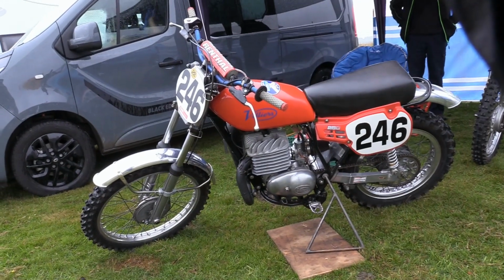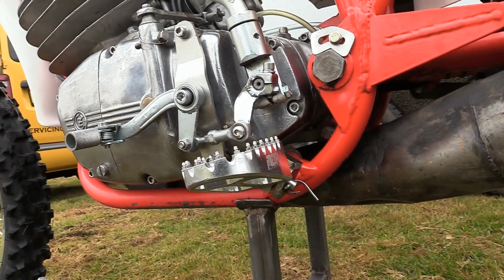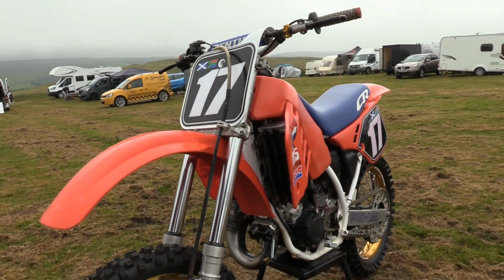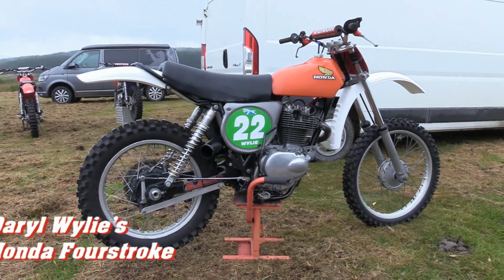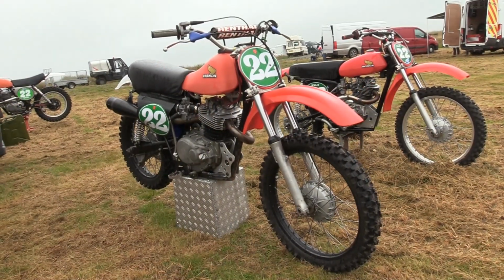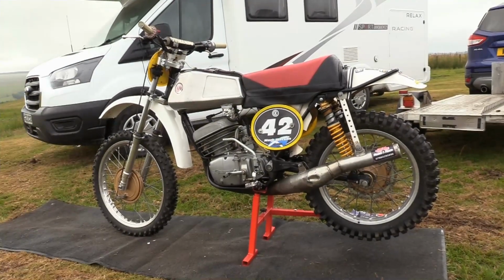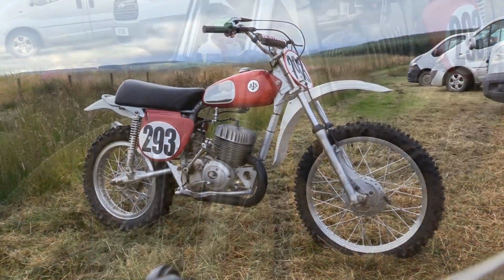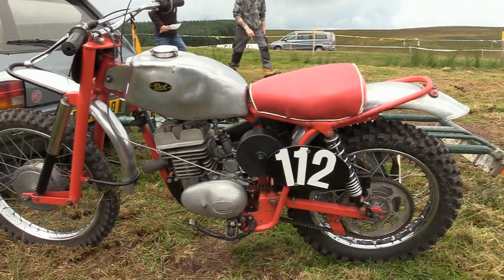"Bikes From The Paddock" Scottish Classic Round 3 Lockerbie 2021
A quick look around the racing paddock at some of the bikes that were soon to take part in the Scottish Classic Motorcycle Racing Club's Round 3 scramble held at Cumstone Farm Lockerbie on Sunday 8th August 2021.